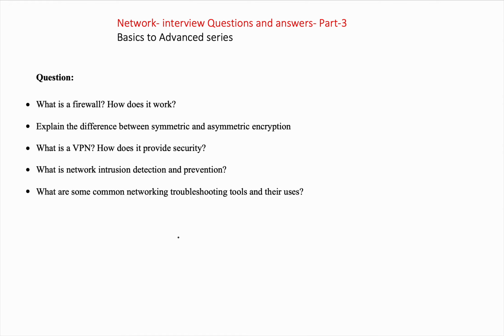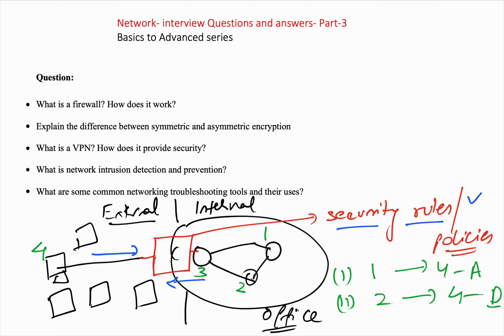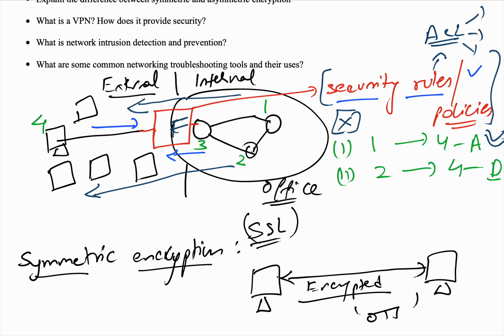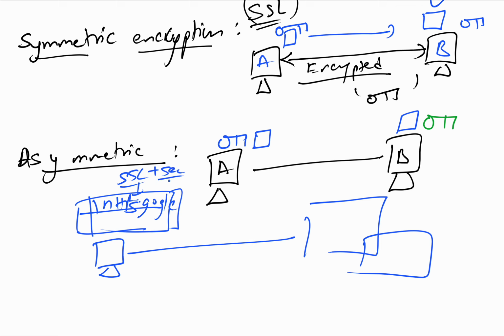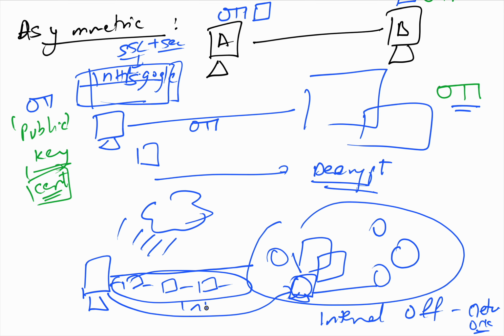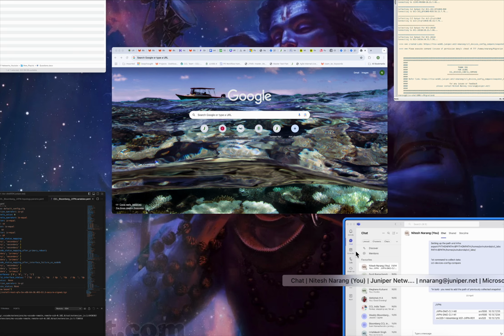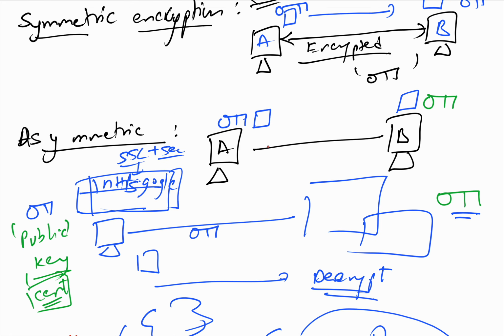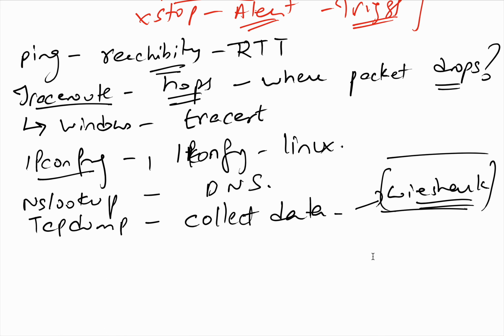Network Engineer Basics to advanced part-3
About Video:
Welcome to Part 3 of our Network Engineer Basics to Advanced series!

In this video, we dive into essential routing protocols — EIGRP, OSPF, and the foundational concepts every network engineer must understand to build and troubleshoot enterprise networks.

This is perfect for beginners preparing for interviews or certifications like CCNA, and for experienced engineers wanting a strong routing refresher.

⏱️ Chapters:
00:00 – Introduction
00:35 – What is a Firewall?
05:05 – Symmetric and asymmetric encryption
09:07 – What is a VPN?
11:48 – What is network intrusion detection and prevention?
15:35 –  Networking troubleshooting tools
17:53 – Summary & Interview Tips